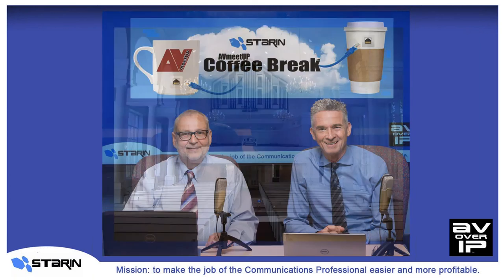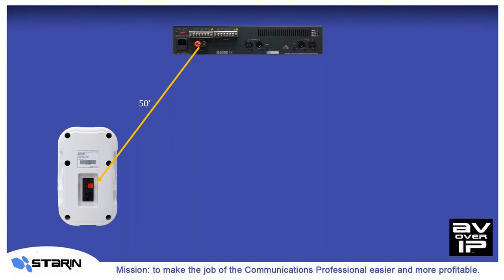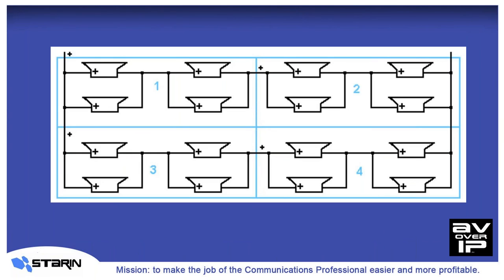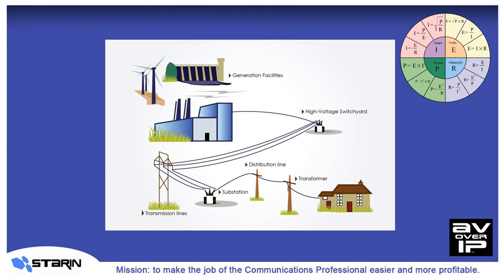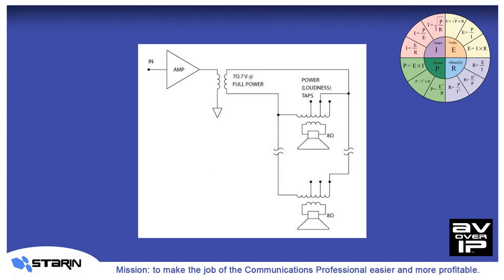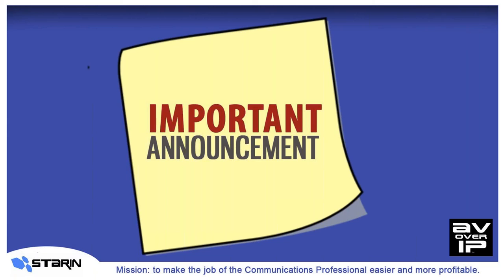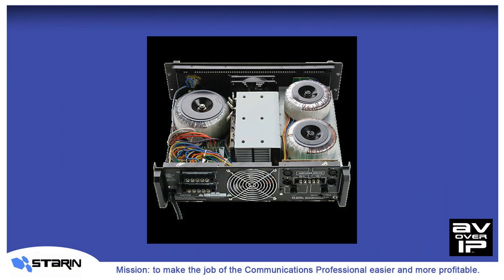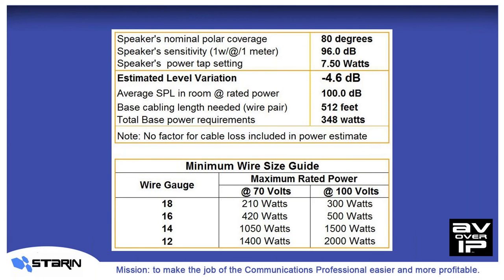AVmeetUP - Take the mystery out of 70 volt distributed sound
Take the mystery out of 70 volt distributed sound